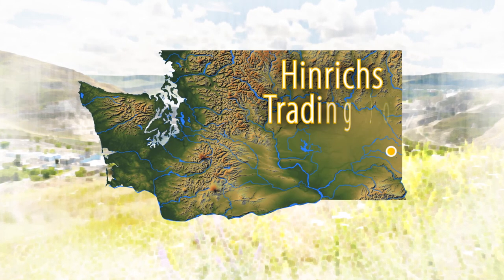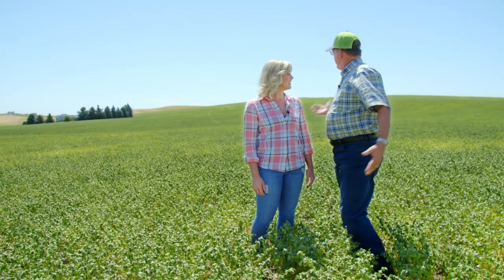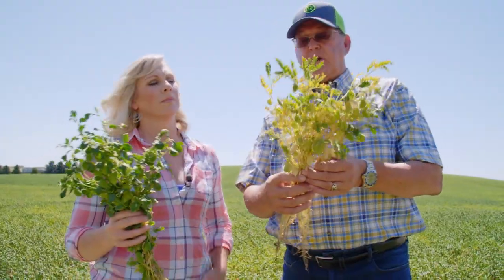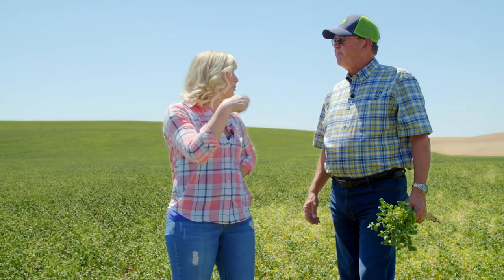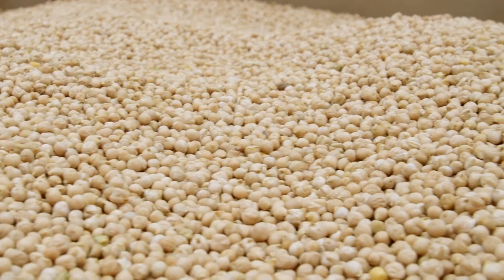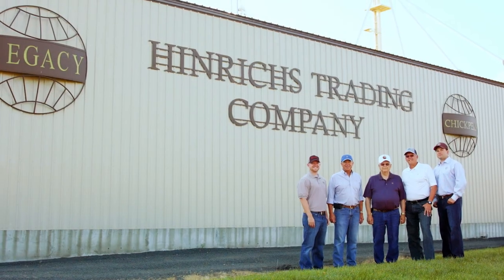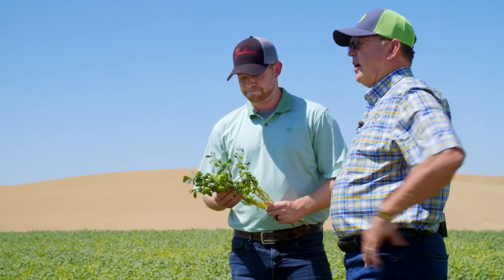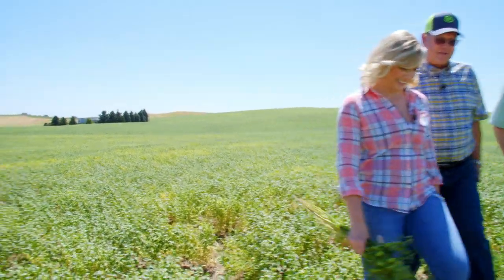Growing Chickpeas | Hinrichs Trading Co. | Washington Grown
Visit Hinrichs Trading Company with us as we visit the Palouse and see how the grow chickpeas aka garbanzo beans!